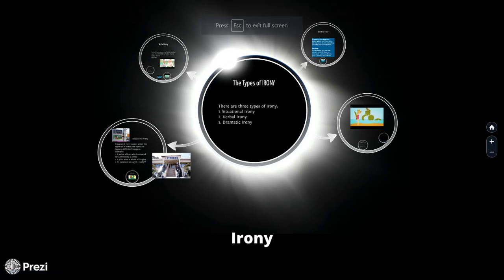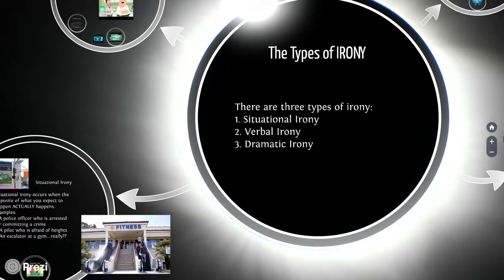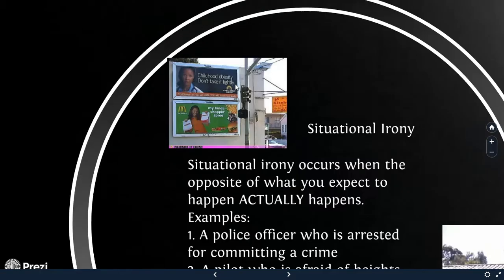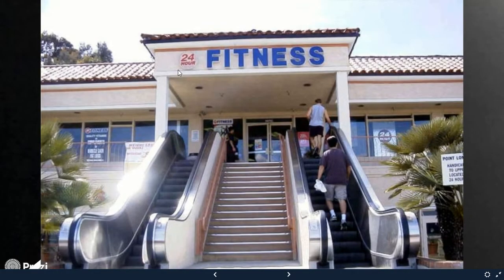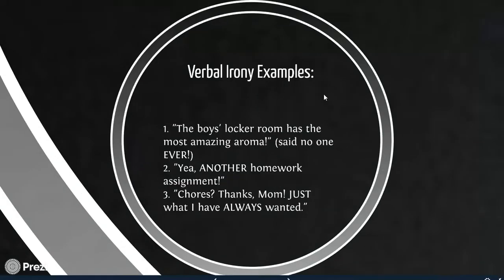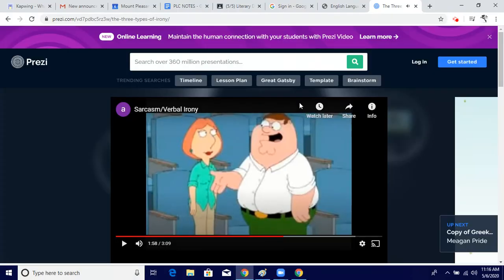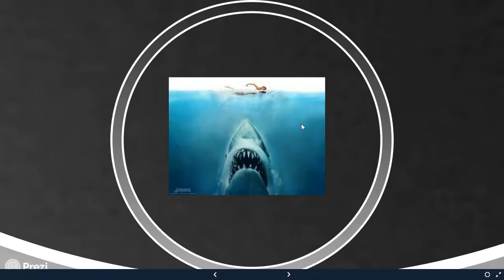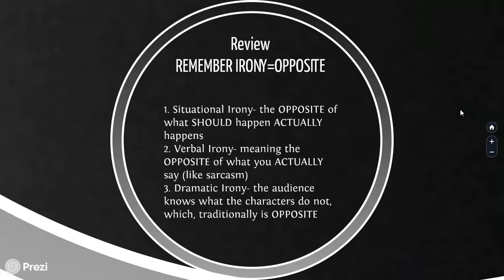5/6 3 Types of Irony